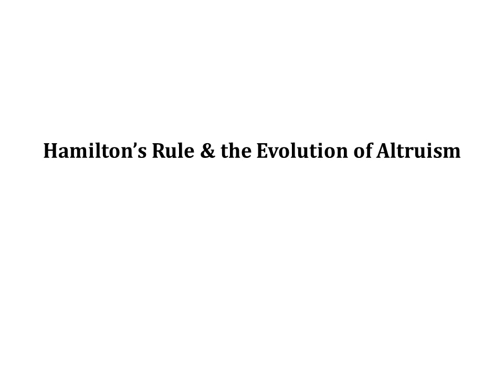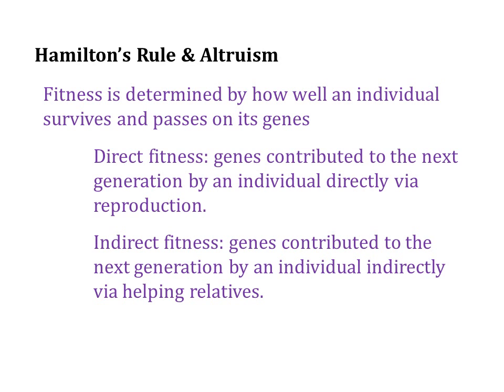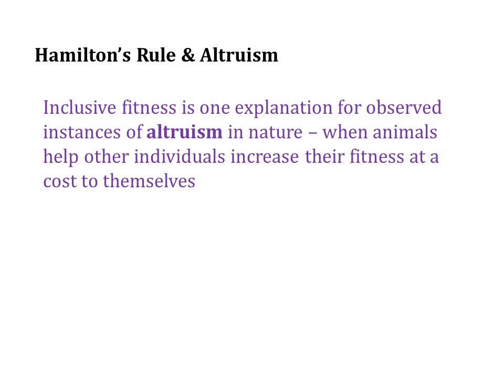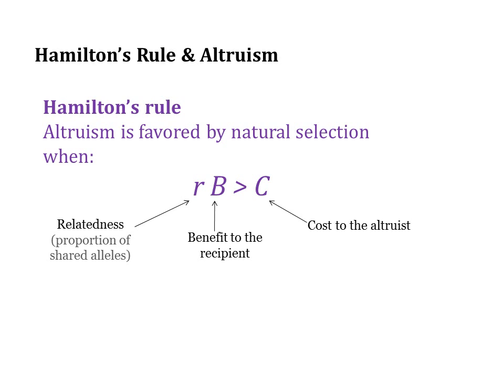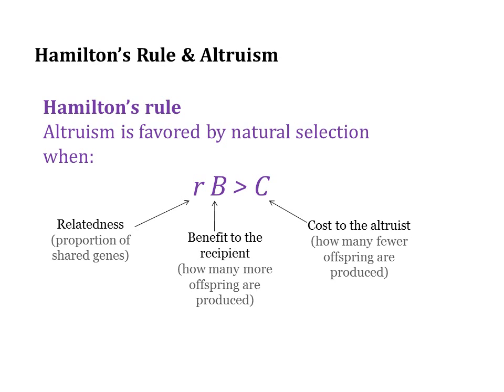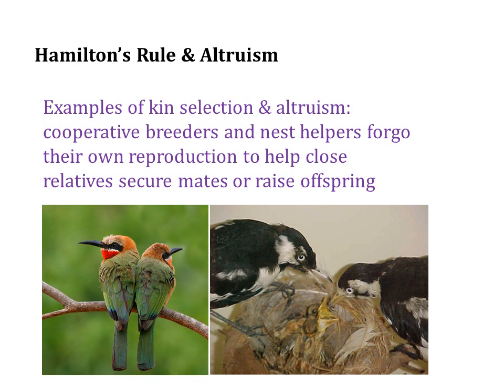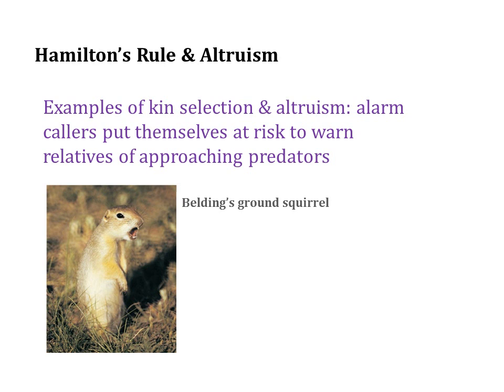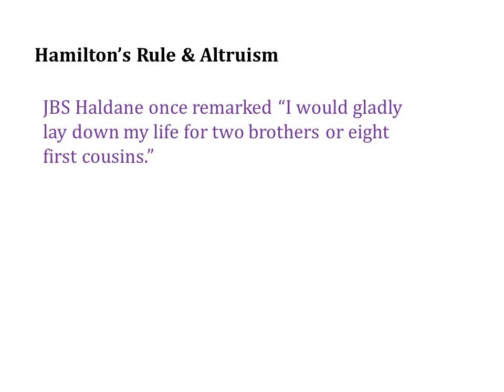Hamilton's Rule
This lesson focuses on Hamilton's Rule and the evolution of Altruism